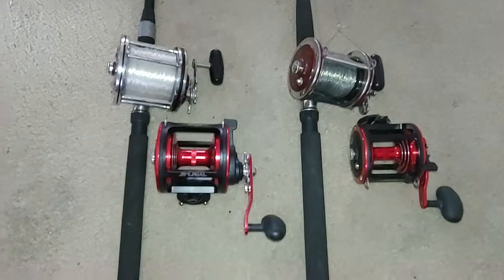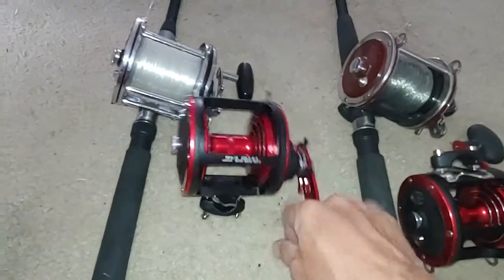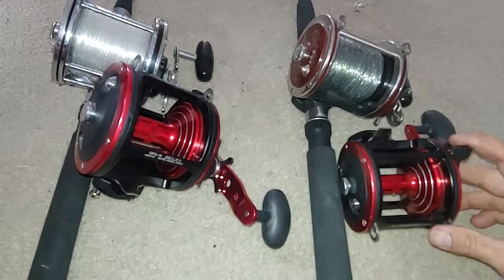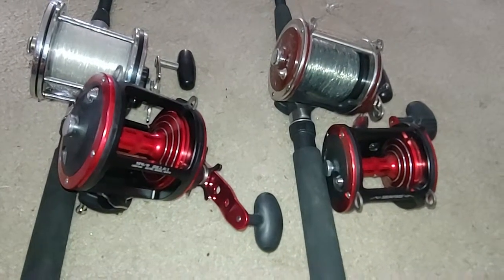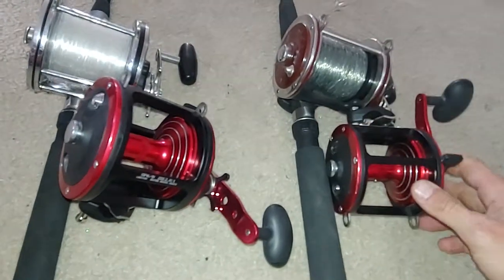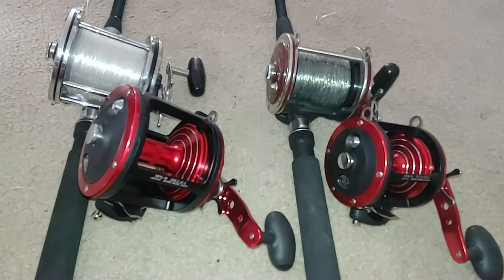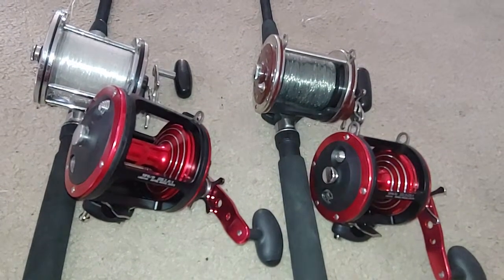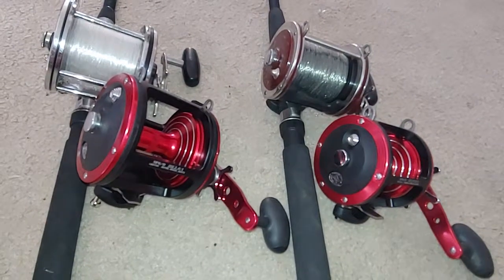Offshore Angler Seafire Conventional Fishing Reels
Some quick thoughts on the Offshore Angler Seafire Conventional Fishing Reels from Bass Pro Shops. I actually like the reels more than I thought I would, but any ocean reels will require maintenance... You can get the old Penn Senators for less money and there is a ton of support to keep those reels up and running.